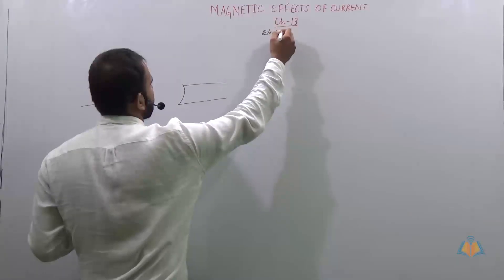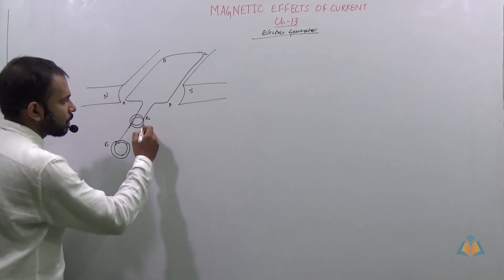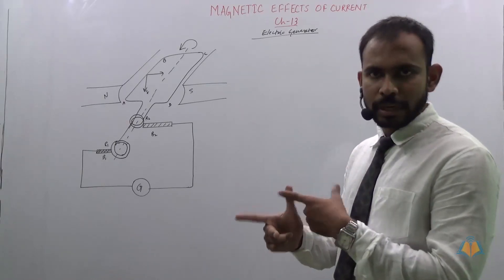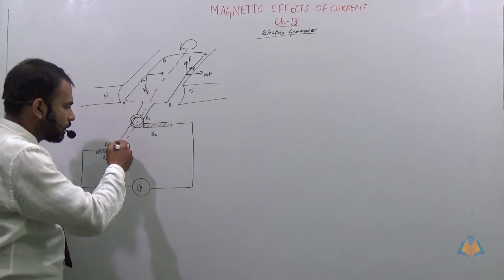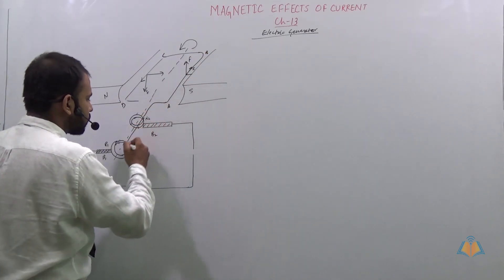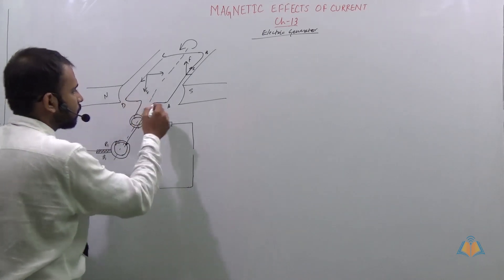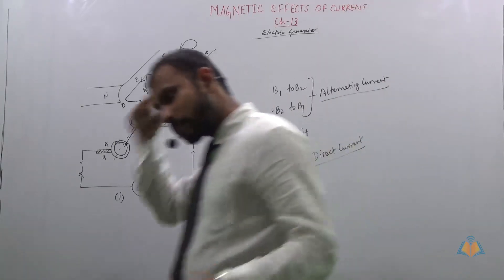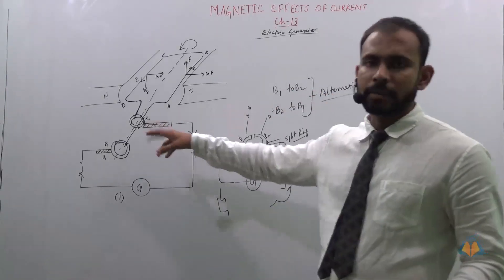Electric Generator : class X Physics - tutorlive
For free complete access to chapter & entire physics

& get free Notes , sample paper & lots more .